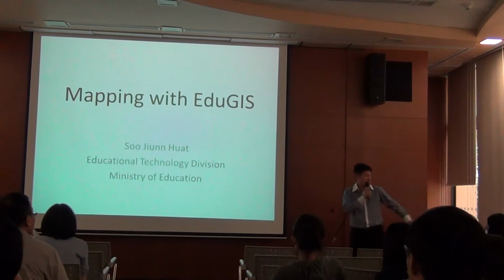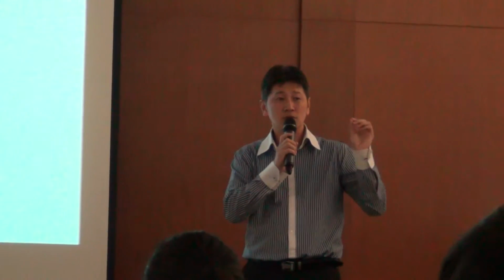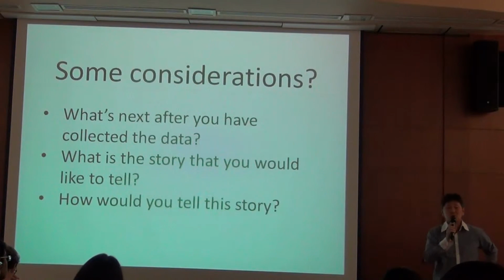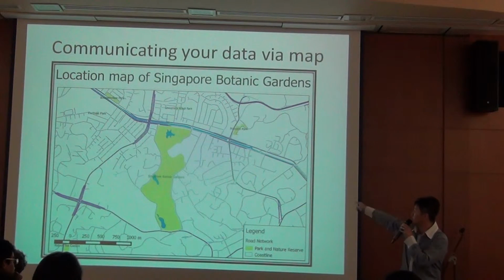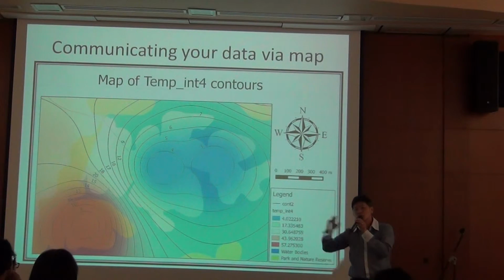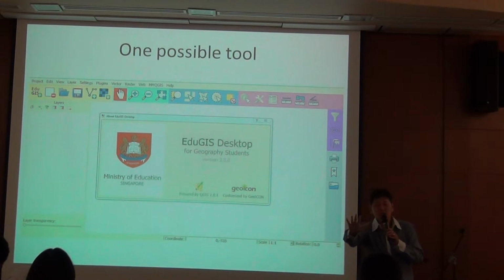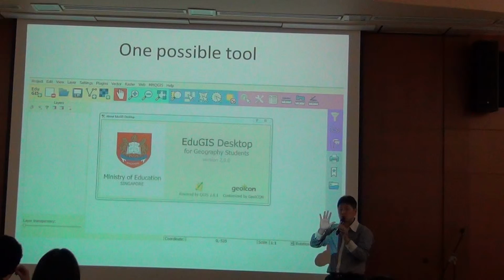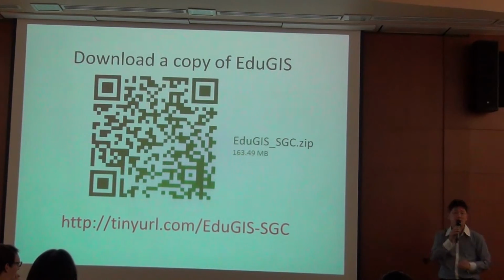Mapping with EduGIS